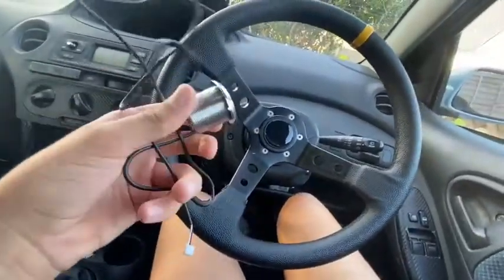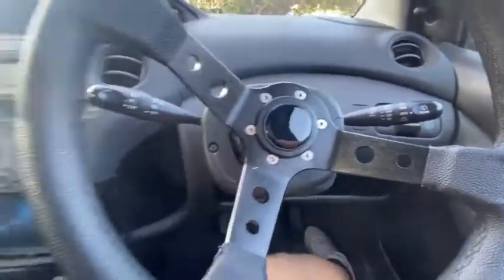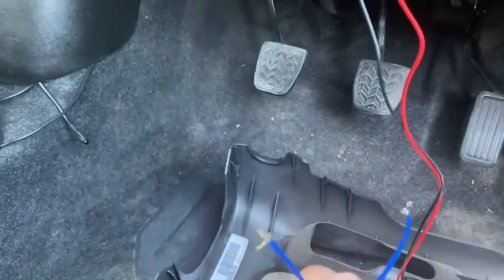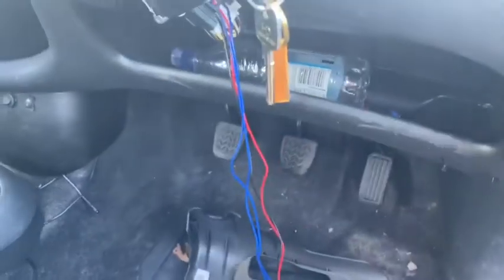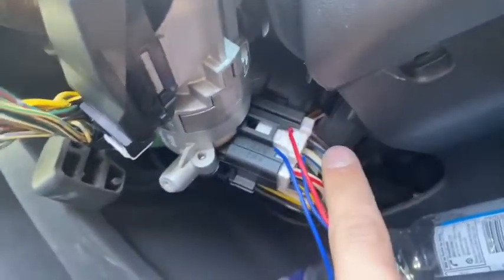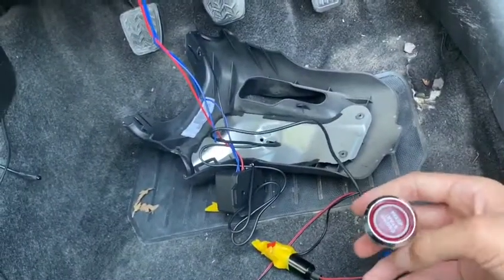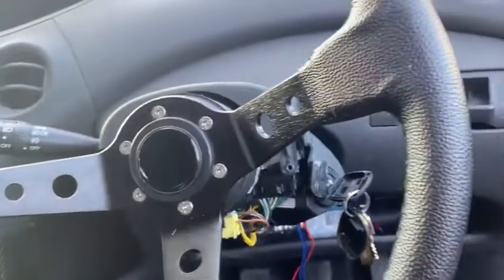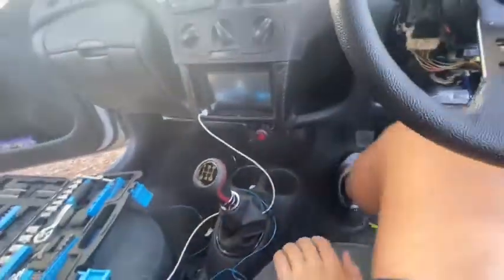Installing a Start Stop Button to a mk1 Toyota Yaris